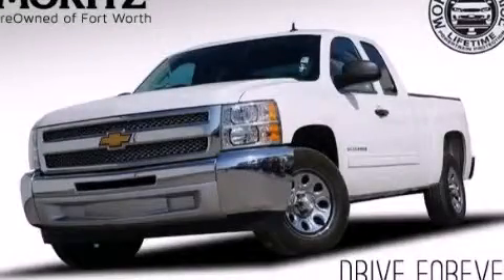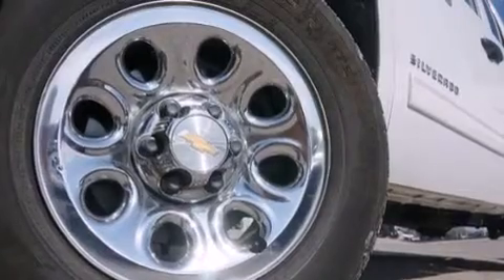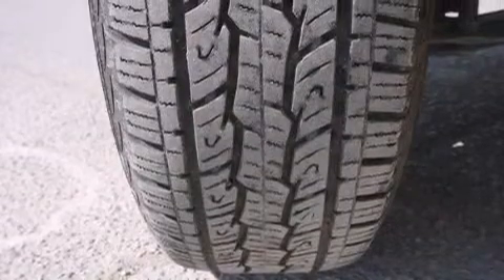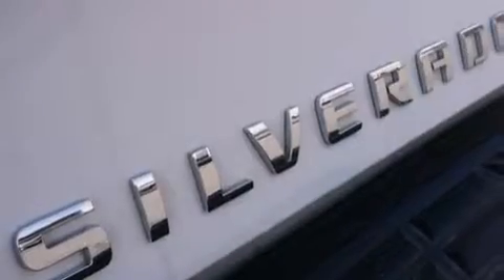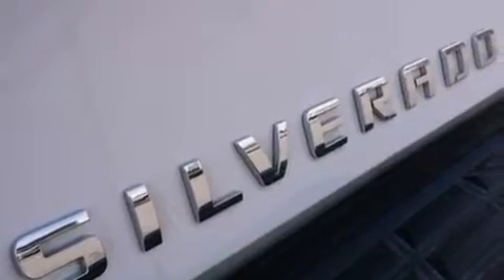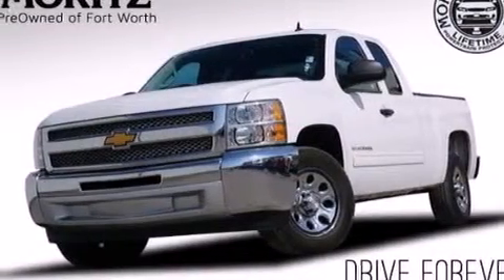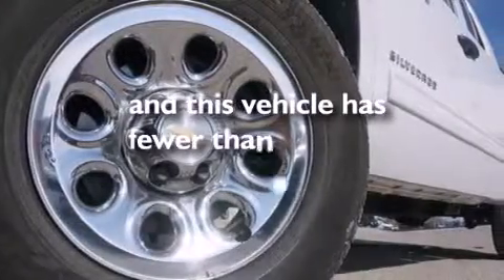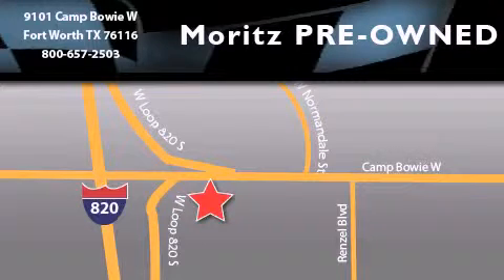2013 Chevrolet Silverado 1500 Arlington TX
We've been honored to serve the Ft Worth TX area , we promise that your experience at our dealership will exceed your expectations ! Year : 2013 Make : Chevrolet Model : Silverado 1500 Engine : V8 4.8L Trans . : Automatic Exterior : Summit White Miles : 27,763 Moritz Chevrolet Chrysler Jeep Dodge Camp Bowie Ft Worth , TX 76116 Moritz Chevrolet at Fort Worth , TX wants to sell you your next car , truck , or SUV . We provide new and pre-owned sales , service , parts and financing . Please visit us to view and test drive a Chevrolet , including the Chevrolet Corvette , Tahoe , and Impala . - Proudly serving the cities of Fort Worth , TX , Weatherford , Aledo , Azle , Saginaw , Benbrook , and White Settlement , TX ! Used 2013 Chevrolet Silverado 1500 Ft Worth TX